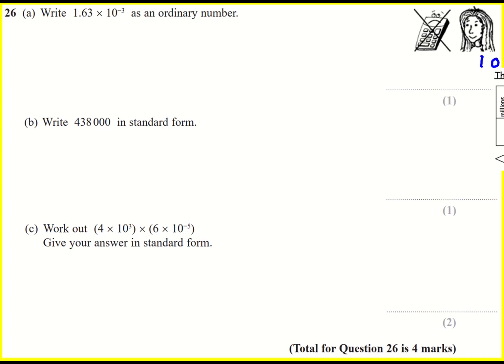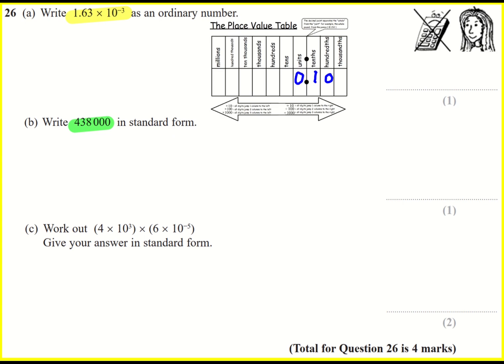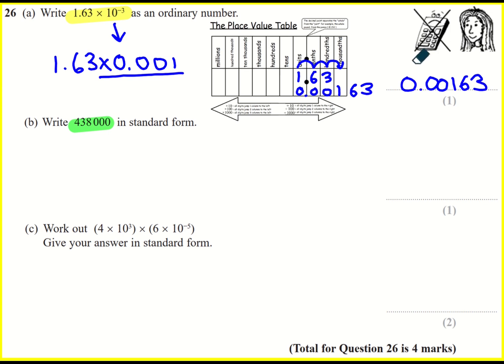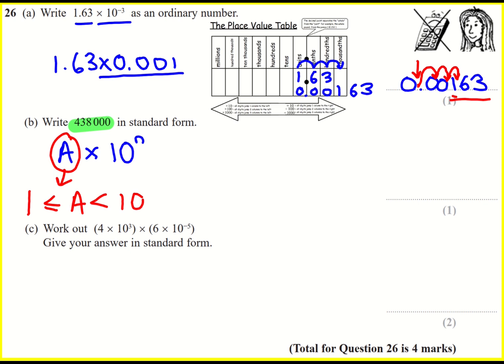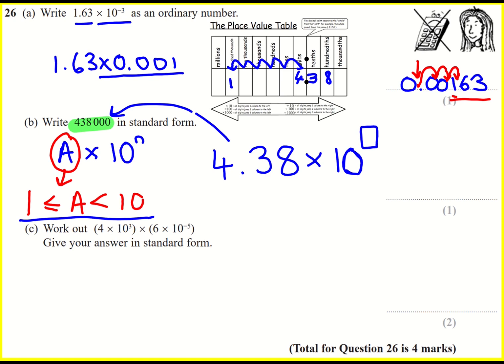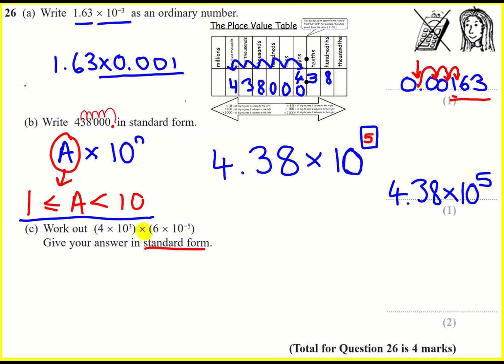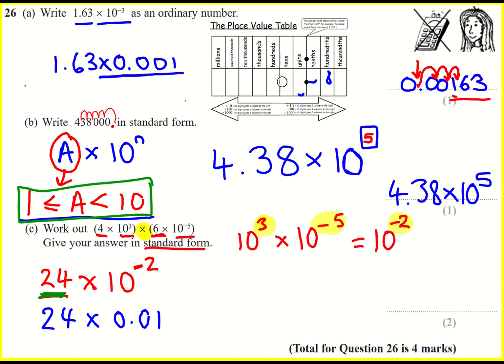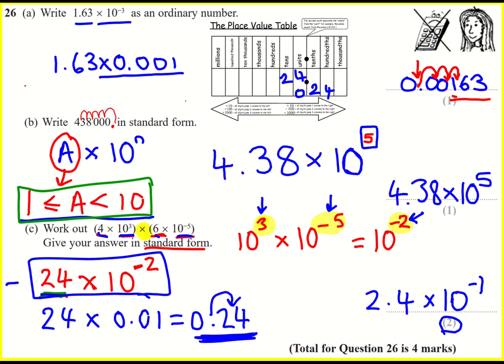GCSE Edexcel June 2022 1F q26 (Maths: foundation tier past paper)